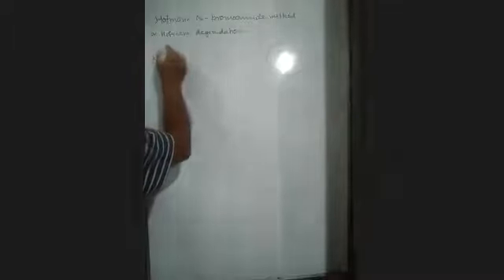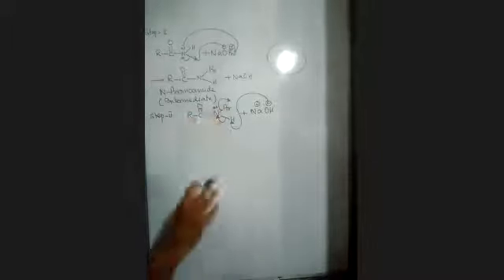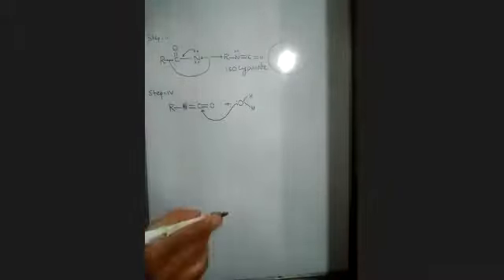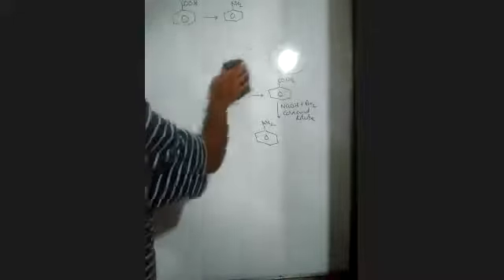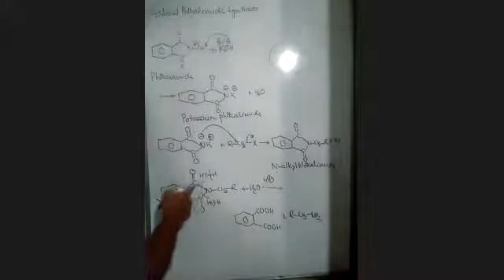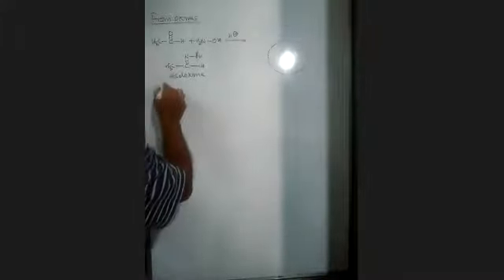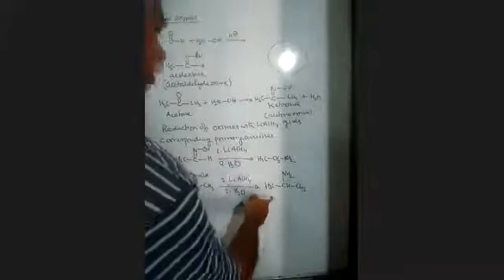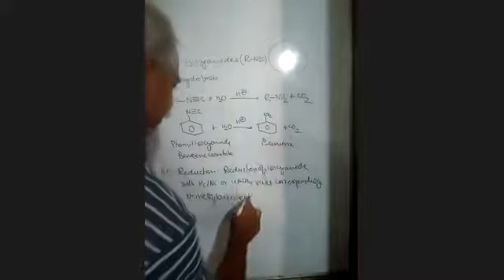SNM CLASS- AMINES-3